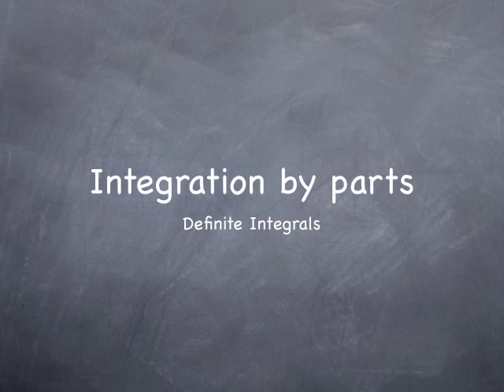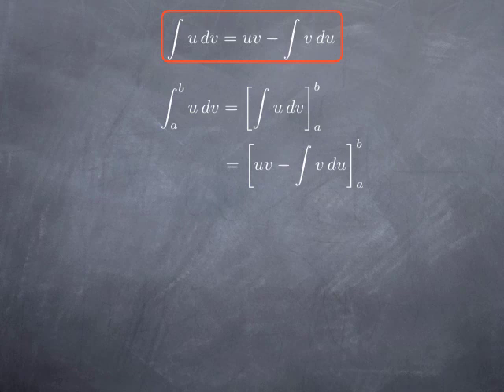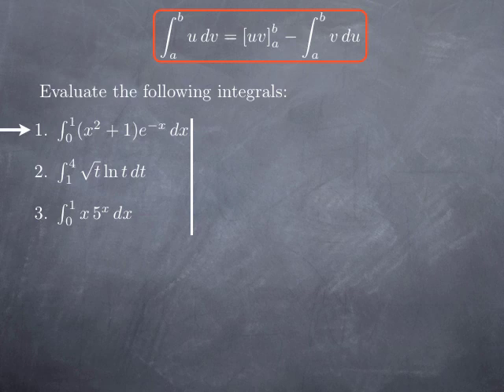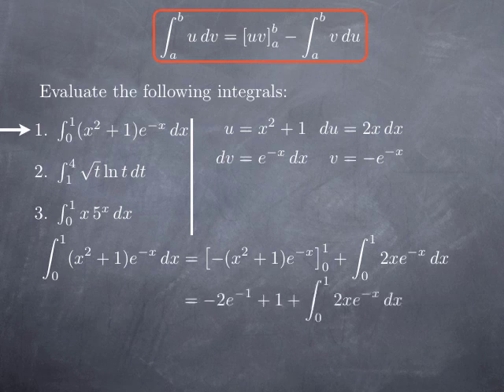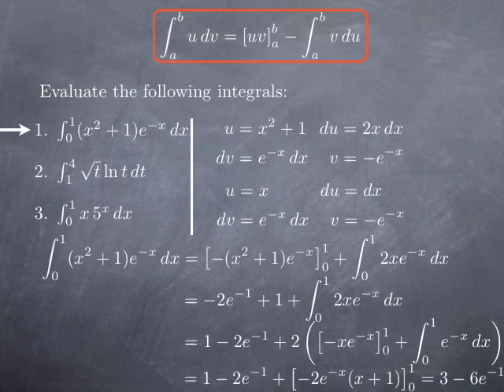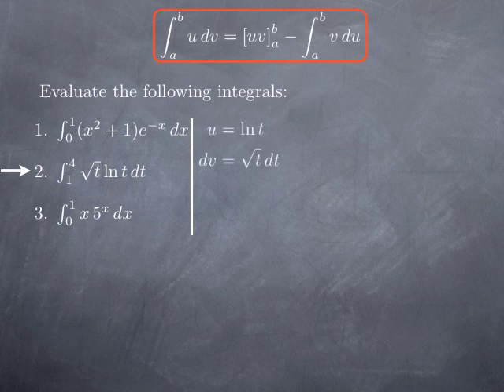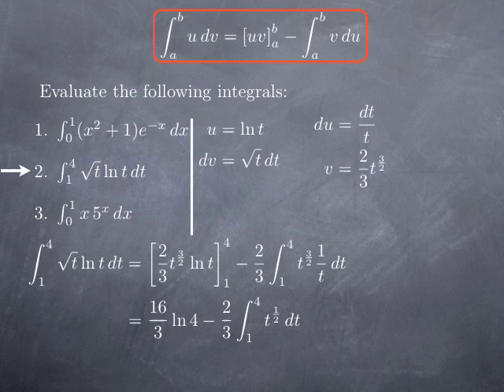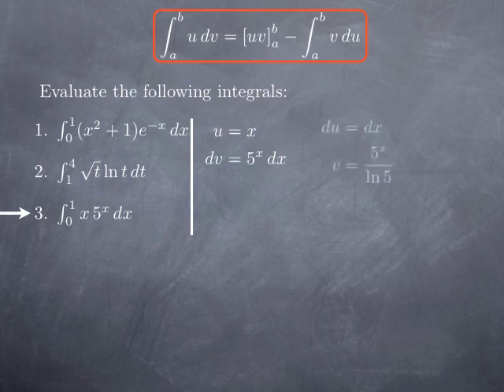M4-5: integration by parts for definite integrals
This video states the integration by parts formula for definite integrals and goes over a few examples.